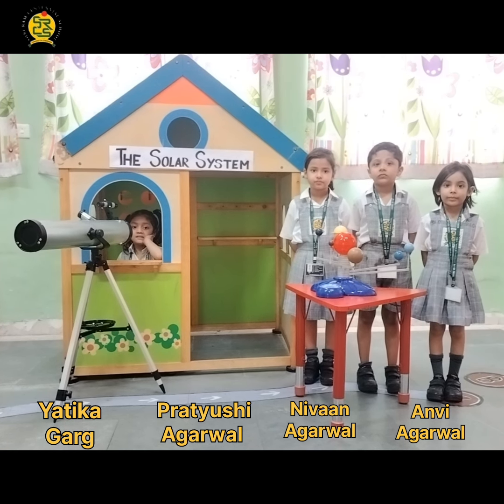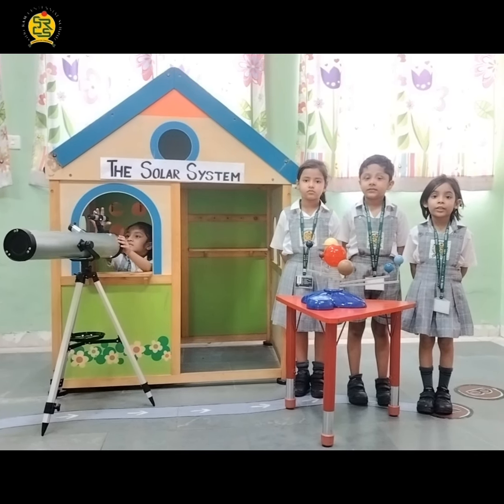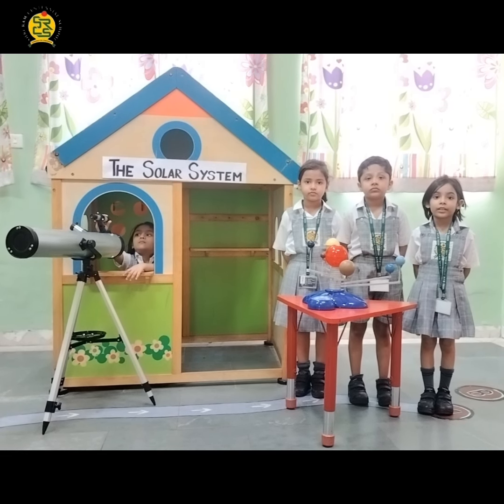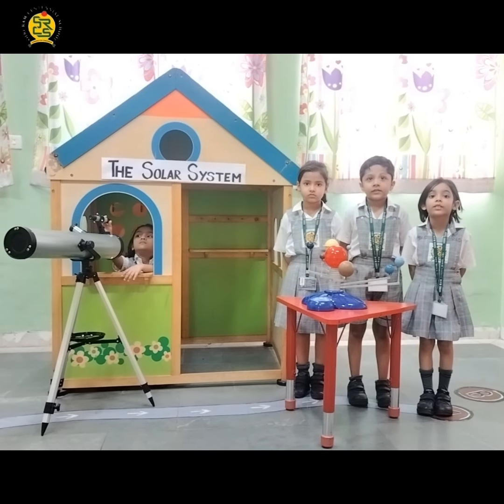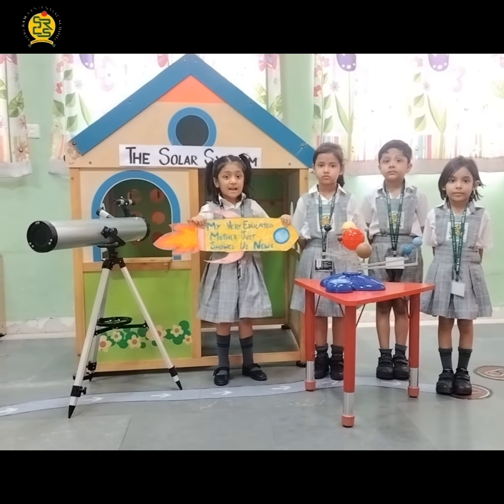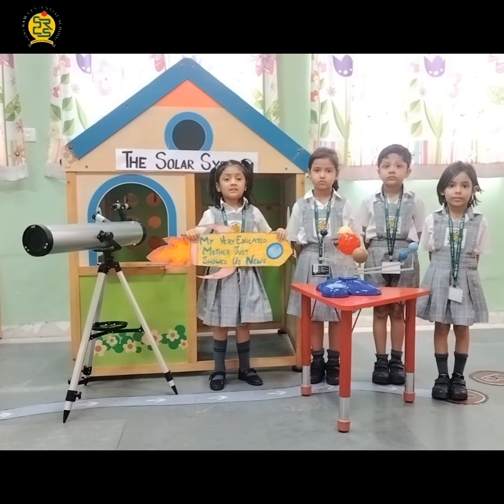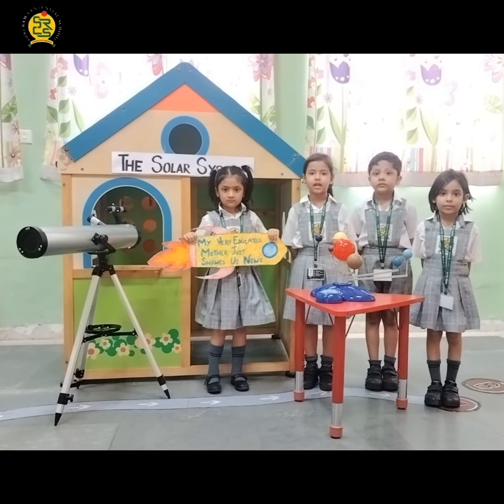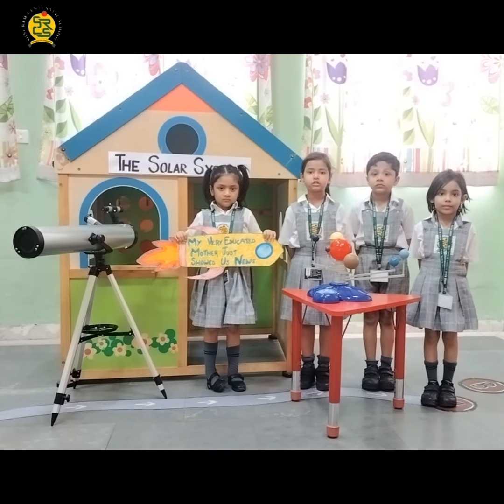"Journey Through the Cosmos: UKG Students Explore the Wonders of the Solar System!"